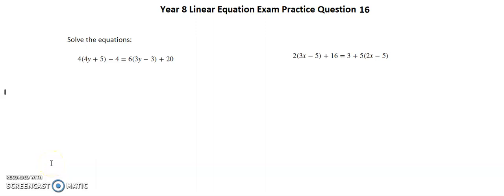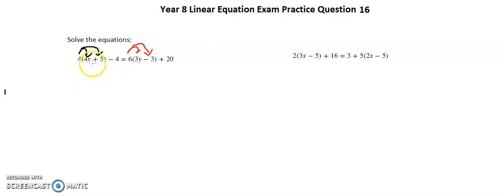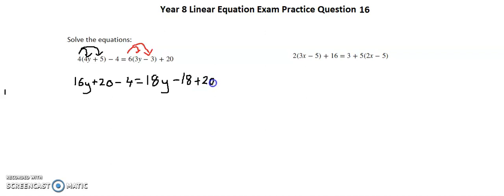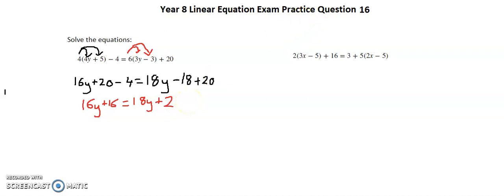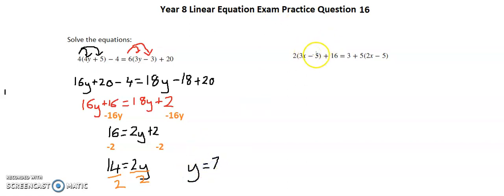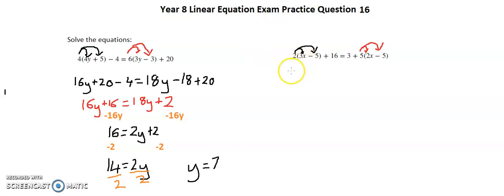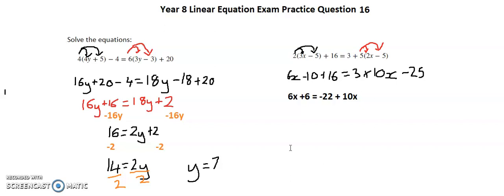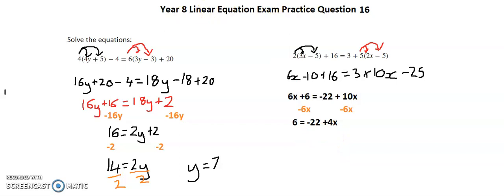Year 8 Linear Equation Exam Practice Question 16